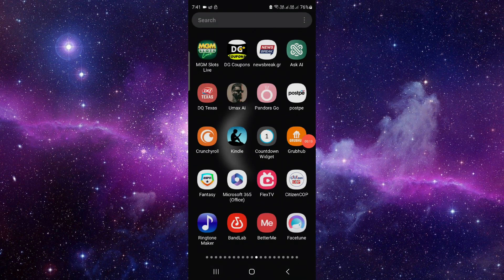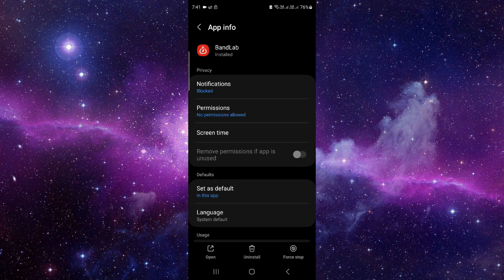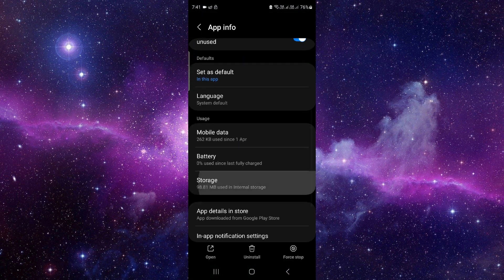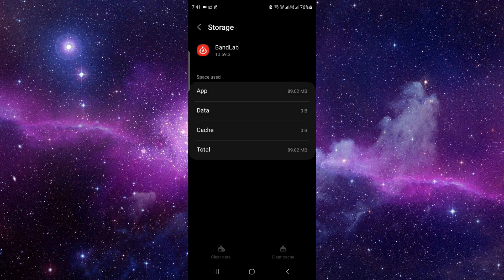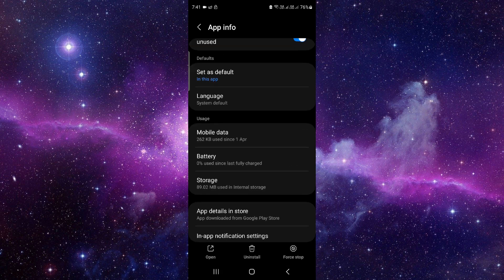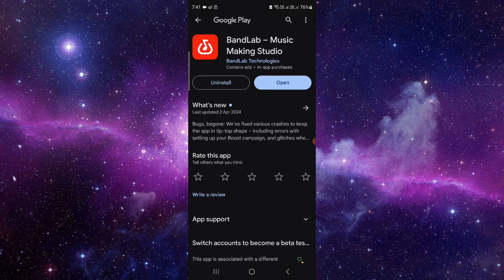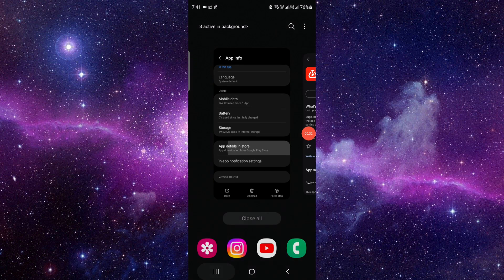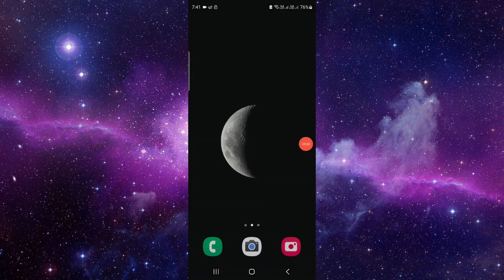✅ How To Fix BandLab App Not Working (Full Guide)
Experiencing issues with the BandLab app? Don't worry, we've got you covered with this comprehensive troubleshooting guide. In this video, we provide step-by-step instructions to help you resolve any problems you may encounter while using the BandLab app. Whether it's recording problems, login issues, or other glitches, we offer solutions to ensure seamless music creation experiences.

Key Learning Points:
• Troubleshooting tips for BandLab app issues
• Step-by-step guide to fixing common problems
• Ensuring smooth functionality of the BandLab app